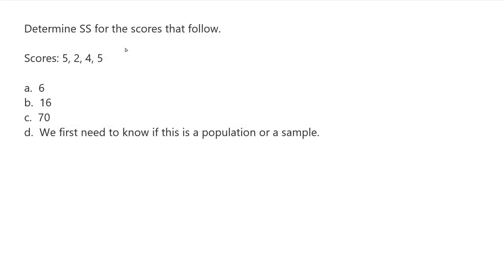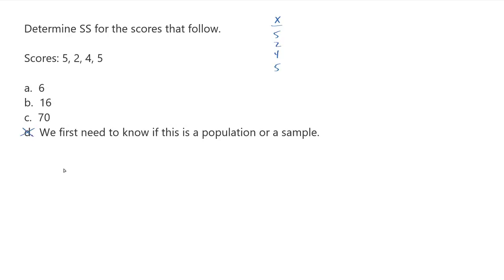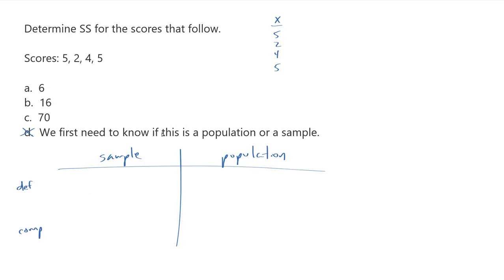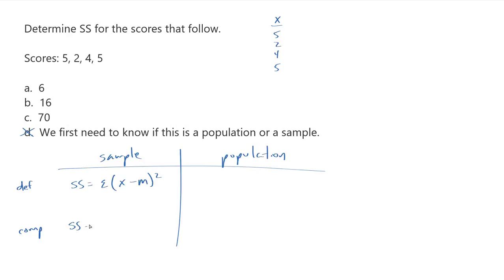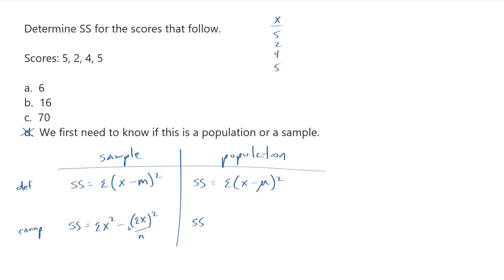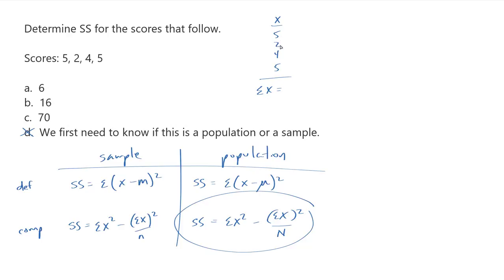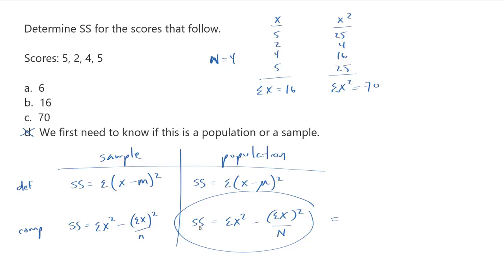Question 29 Chapter 04